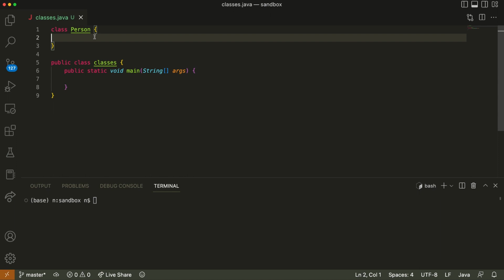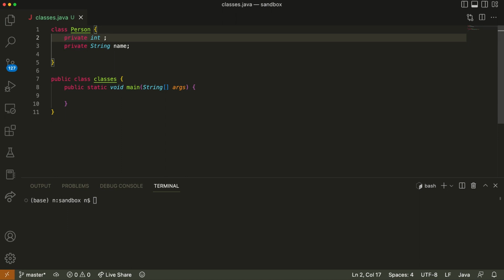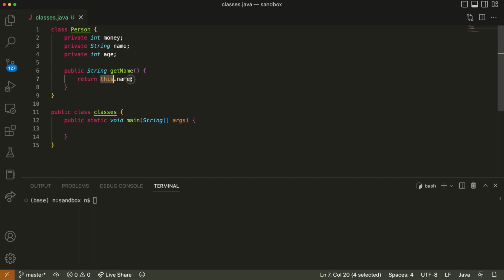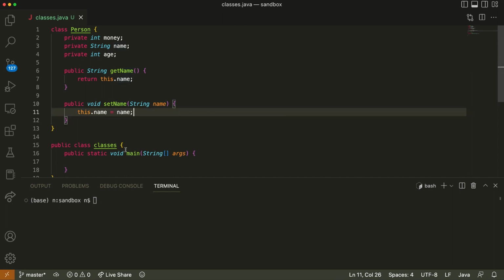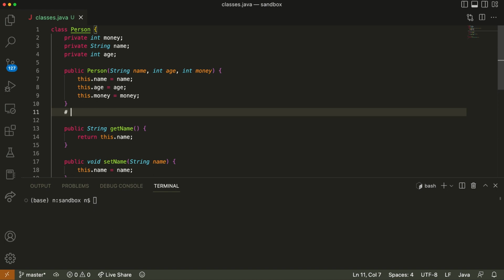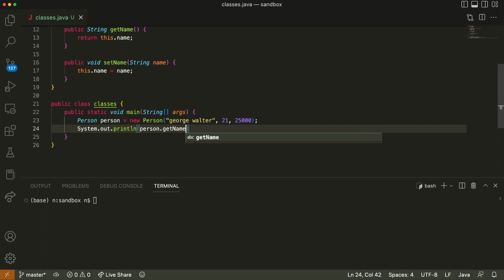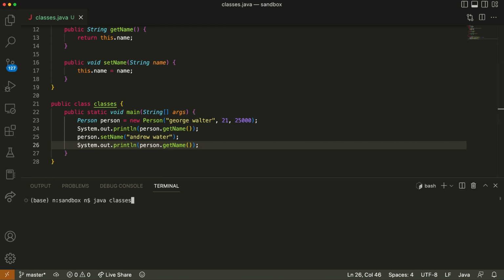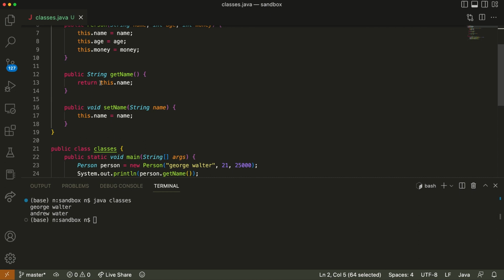AP computer Tutorial | Java Classes | AP Computer Science A course Unit 5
AP Computer Science A course content, Unit 5
The makeup of a class, including whether attributes are public or private
Setting an object’s attributes using constructors.
Using comments to describe the functionality of code.
Defining behaviors of an object using non-void, void, and static methods
Where variables can be used in program code.
Breaking problems into smaller parts by creating methods to solve individual subproblems.
Intellectual property and ethical concerns in programming.